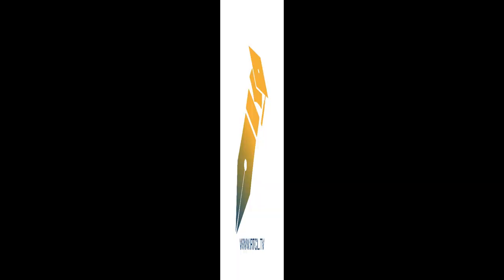CONSORT-EHEALTH: Improving and Standardizing Evaluation Reports of Web-based and Mobi... | RTCL.TV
### Keywords ###

### Article Attribution ###
Title: CONSORT-EHEALTH: Improving and Standardizing Evaluation Reports of Web-based and Mobile Health Interventions
Authors: Eysenbach, Gunther
Publisher: JMIR Publications
DOI: 10.2196/jmir.1923

### Video Timestamps ###
0:00:00 - Summary
0:00:37 - Title
0:00:41 - Tail
0:00:45 - End